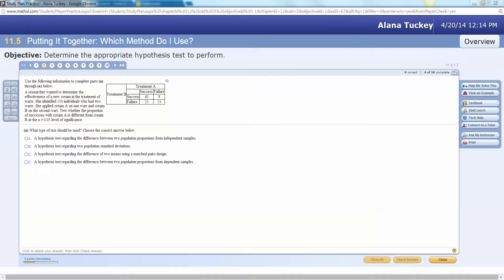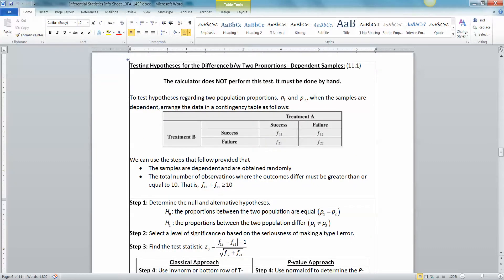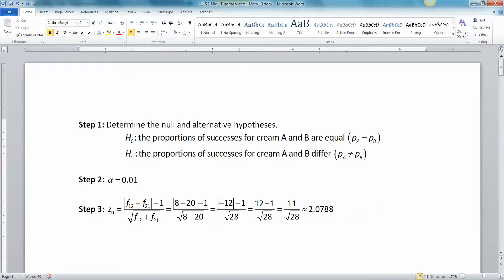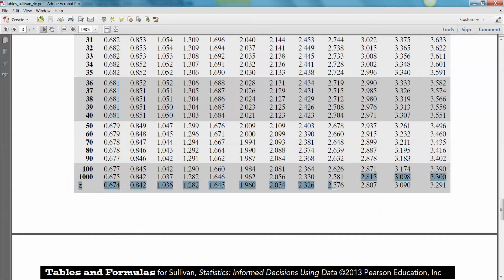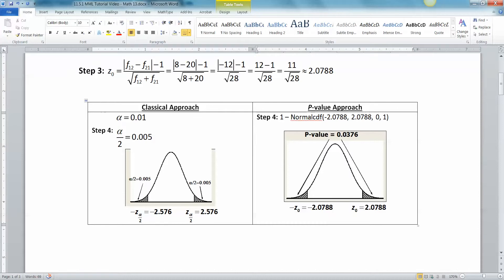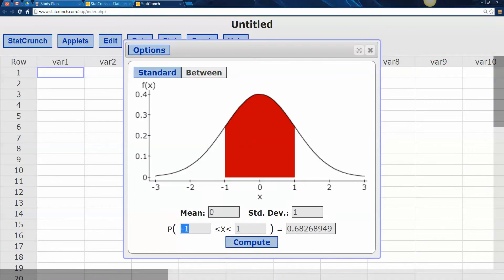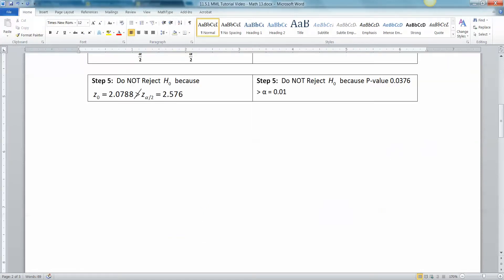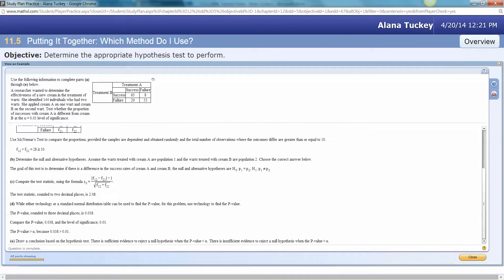11.5.1 MML: Tutorial - Math 133